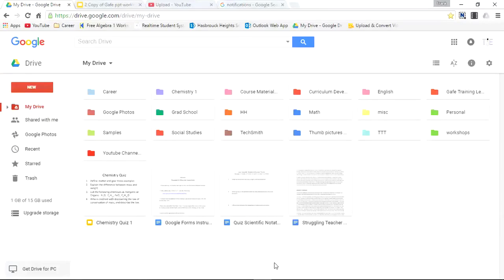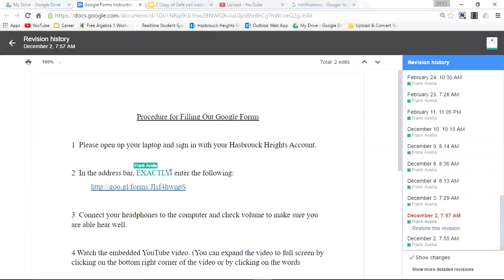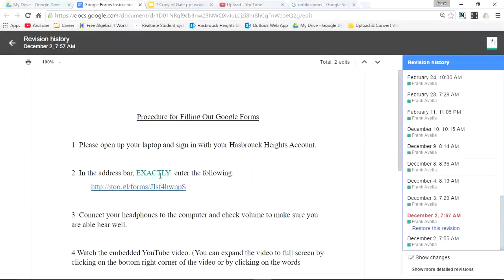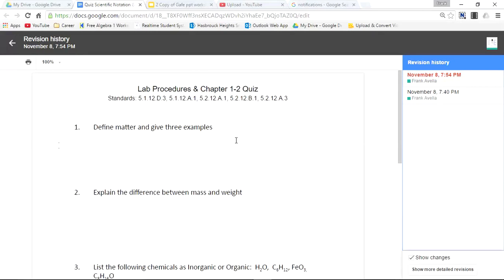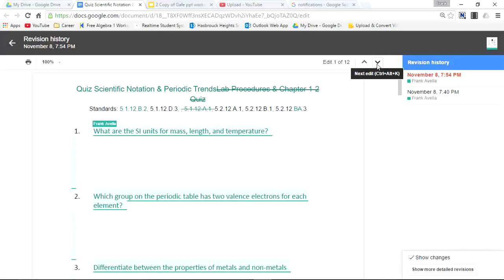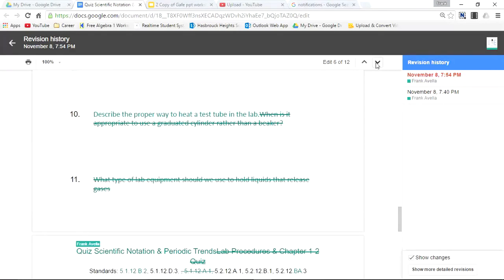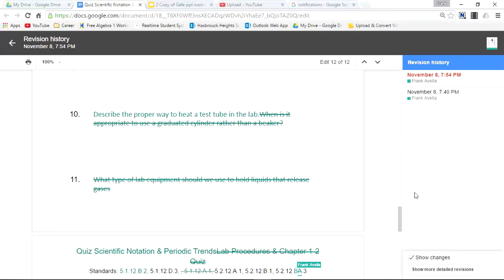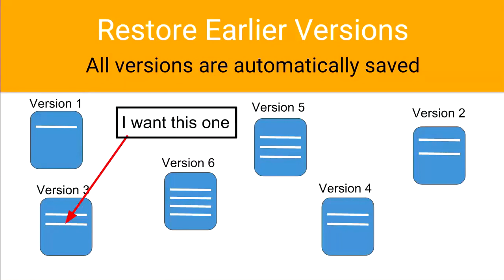Google Educator Level 1 Training: Restore Earlier Versions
In this video educators learn how to revise their edits and restore earlier versions of documents.